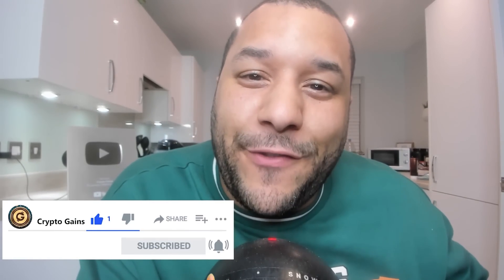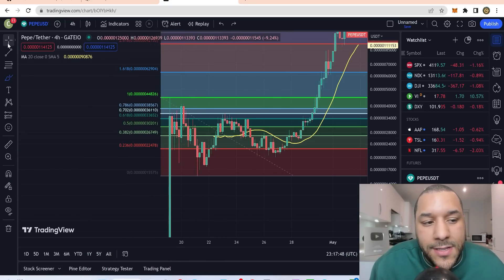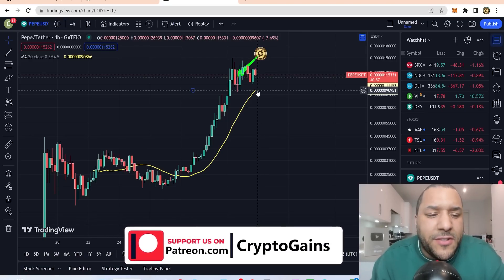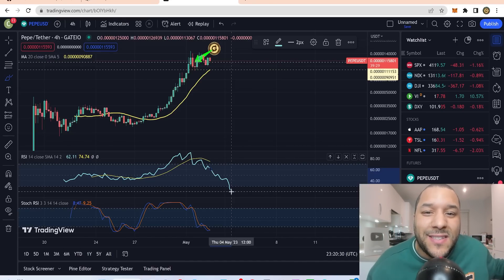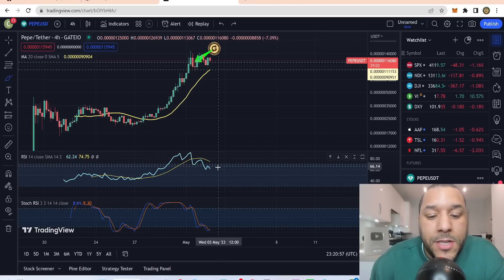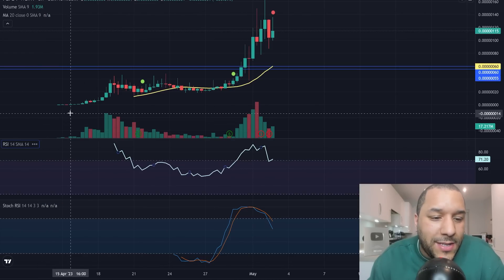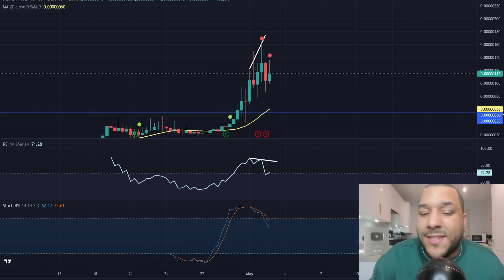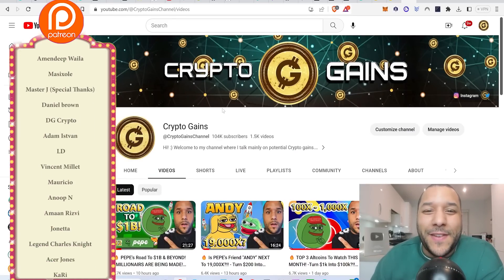⚠️ WARNING: Is PEPE About To CRASH? MASSIVE SELL OFF COMING? MUST WATCH If You Hold PEPE!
STEPS TO BUY Crypto Gains Social Coin:
1.buy Deso coins from coinbase & send it to your deso username wallet which you create from deso.com
2. buy cryptogains social coin from Diamond app link above :)   done.

TIMESTAMP
Intro: 0:00 - 0:11
PEPE Price Analysis & Price Prediction: 0:11 - 10:25

0x2b0850487ED24206Fc20Bd139BF23d7cBB9E5229

USDC Address:
0x2b0850487ED24206Fc20Bd139BF23d7cBB9E5229

BUSD Address:
0x2b0850487ED24206Fc20Bd139BF23d7cBB9E5229

My Harmony ONE Address: one1p84ld5ccgzh6y3vlh4vphwcrj2rhtxj05k3q9e

17vwWX84YxUL3dxmPMsAYh1ztAg8Wkty1L

0xe40b3a92e6d33daa83c3dd80d8f4bc8bf84bba89

XRP: rEb8TK3gBgk5auZkwc6sHnwrGVJH8DuaLh

CARDANO: DdzFFzCqrhsgKdp9B9wj5pepXiMoQZbhBYhbzZjM56GaEE657R86wu4qmcoW3qxUV7R1mdRaFJSQ1a3FpnQwhgCqAEEePq6T3UWsAtxh

THETA: 0xe40b3a92e6d33daa83c3dd80d8f4bc8bf84bba89

TFuel:  0xe40b3a92e6d33daa83c3dd80d8f4bc8bf84bba89